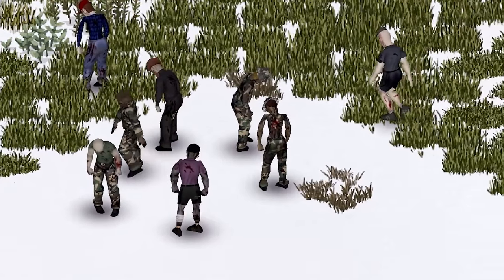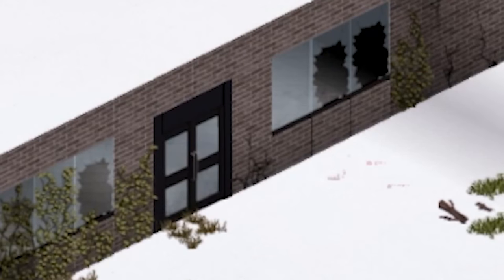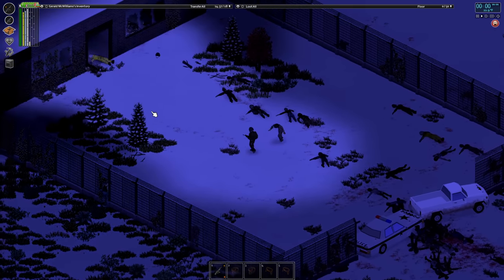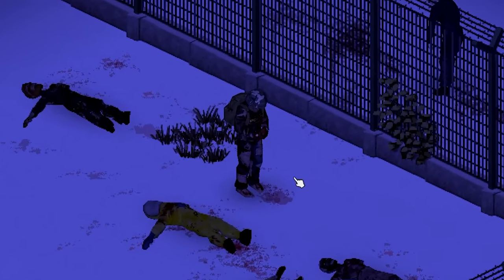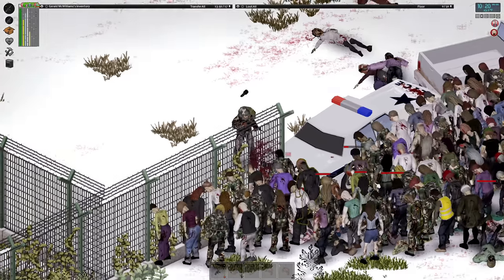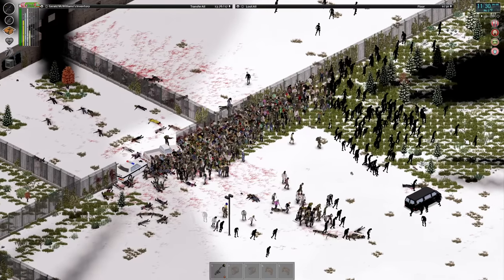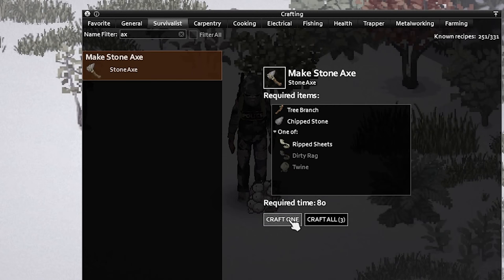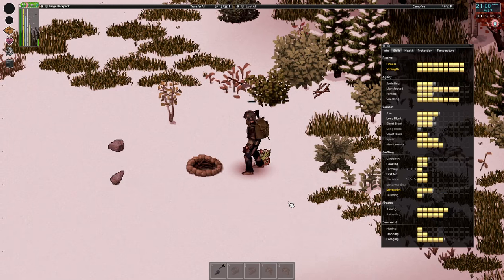MILITARY BASE ZOMBIE HORDE | Project Zomboid HERO to ZERO Challenge #6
The zombie hordes can crawl now...A Project Zomboid challenge build 41 BETA w/ the best start on the winter is coming challenge - will all positive traits be enough to survive?

Follow me all over the internet!

Microphone (Shure SM7B)
Audio Interface (Scarlett Focusrite 2i2)
Processor (Intel i9 9900k)
Graphics Card (EVGA RTX 2080ti)
Mouse (Logitech G Pro Wireless)